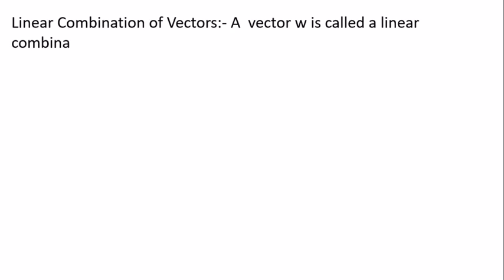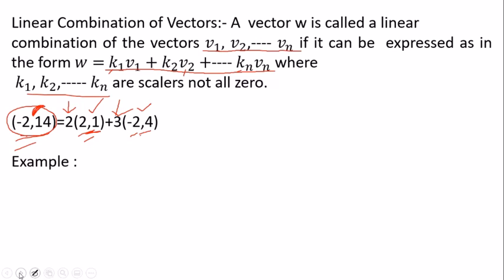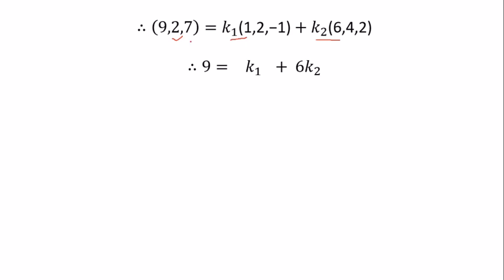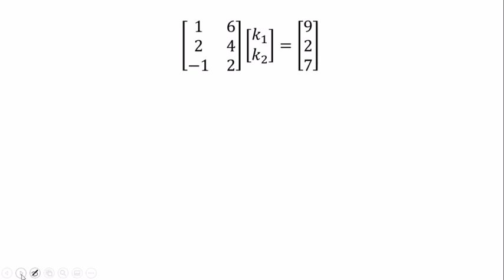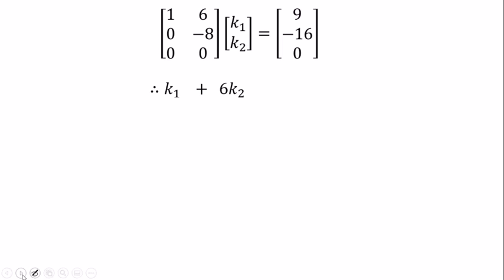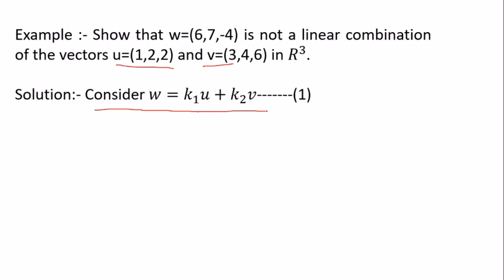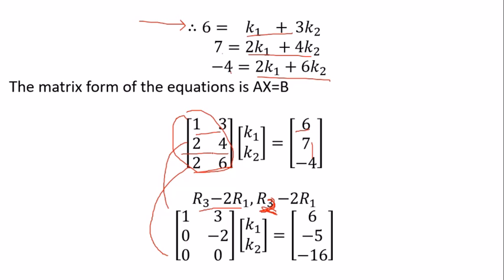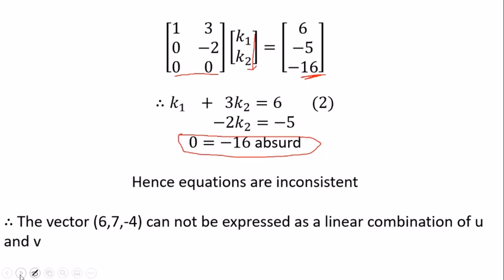Linear Combinations of Vectors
THIS IS TOPIC FROM MODULE NO. 2  VECTOR SPACES MUMBAI UNIVERSITY SEM _IV EXTC/ETRX ENGINEERING. IN THIS VIDEO WE WILL LEARN LINEAR COMBINATION OF VECTORS.